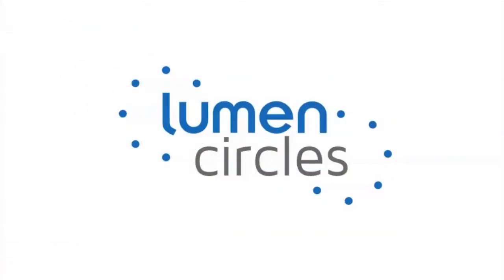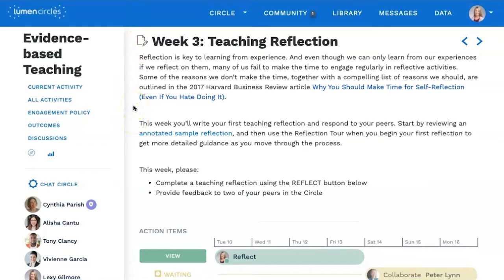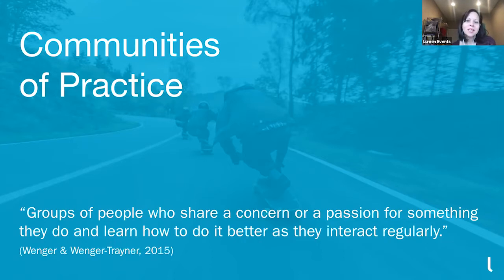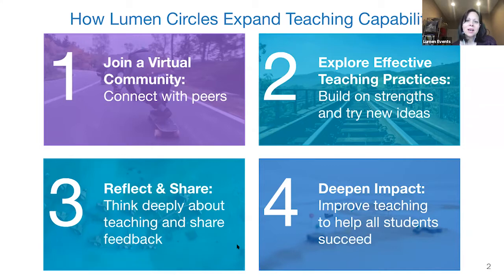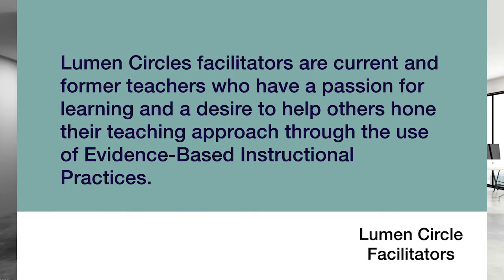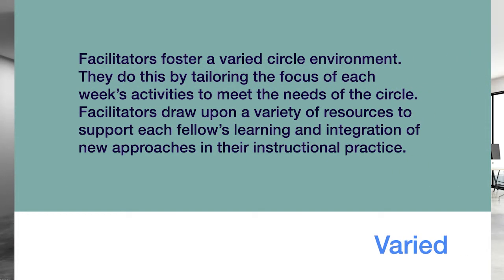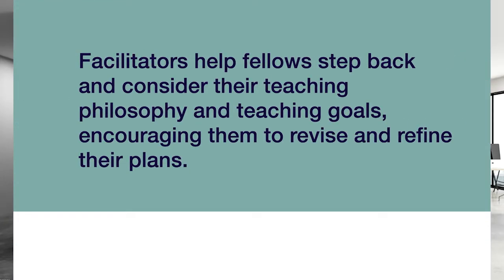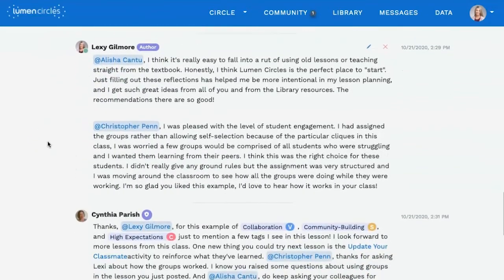Circles Experience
Let’s hear about joining a Lumen Circle from facilitators and former fellows.